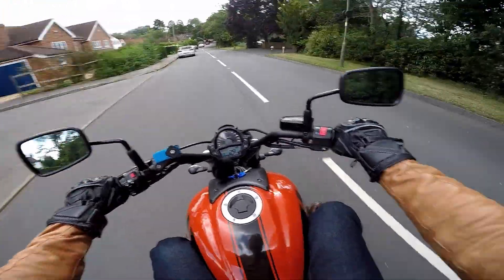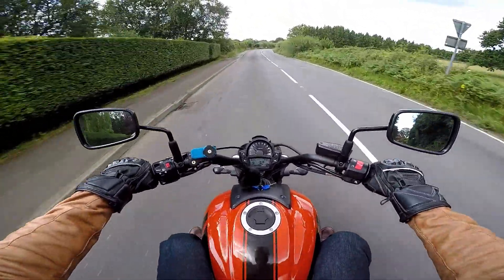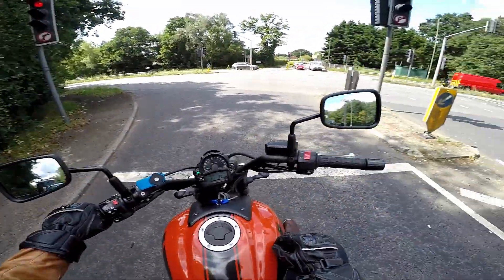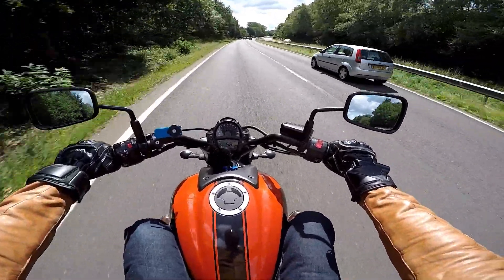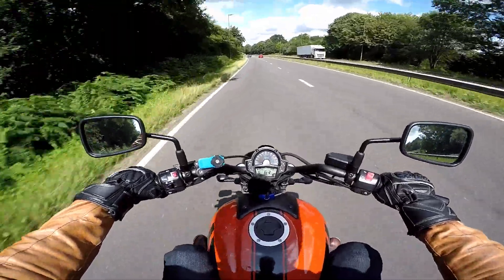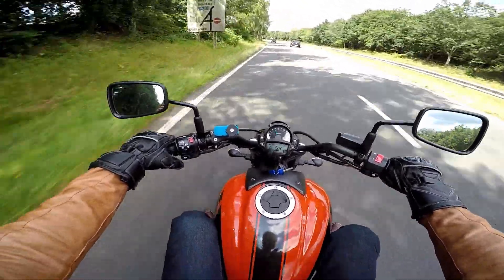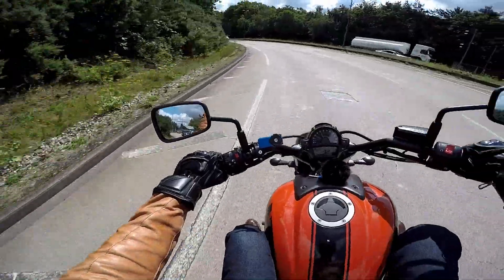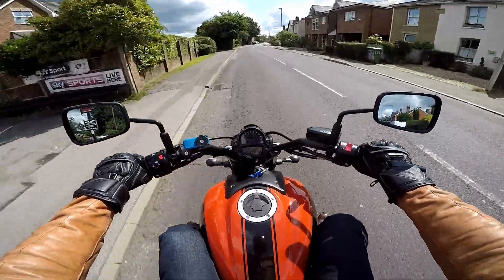KAWASAKI VULCAN 650 REVIEW - FOUR DISLIKES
The four biggest drawbacks to owning a Vulcan 650
We will look at the five highlights of this bike in a later video.